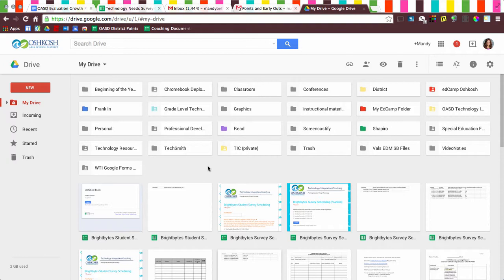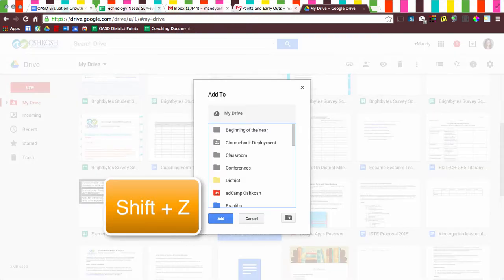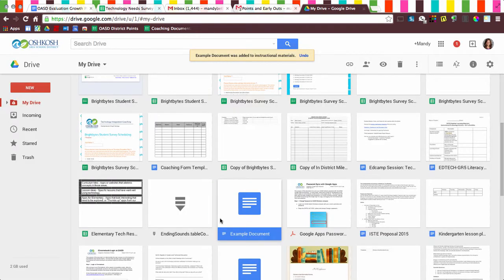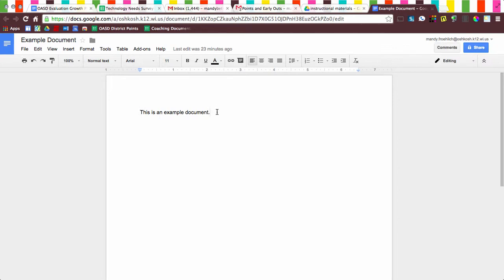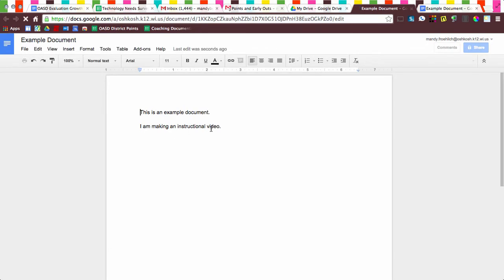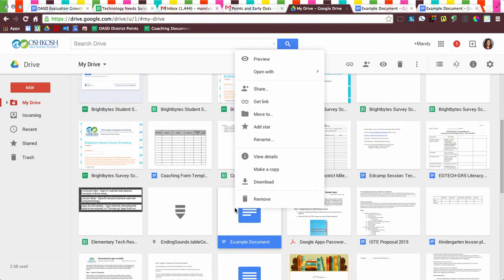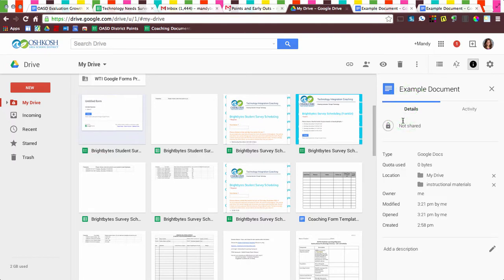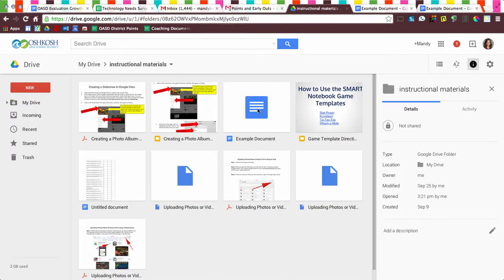Adding a Document or Folder to Multiple Places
Shows how to add a document or folder to another place so it can be altered and found in multiple places at once.